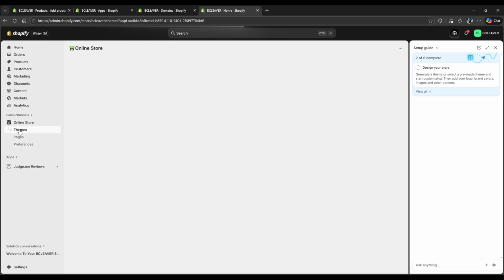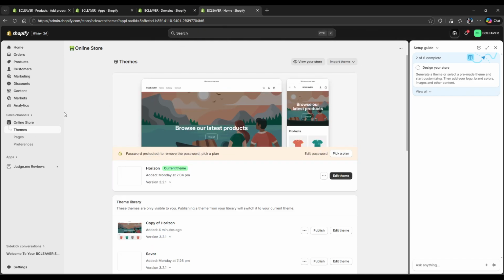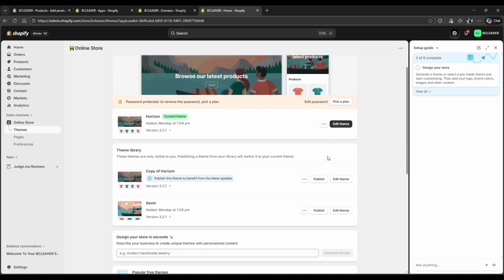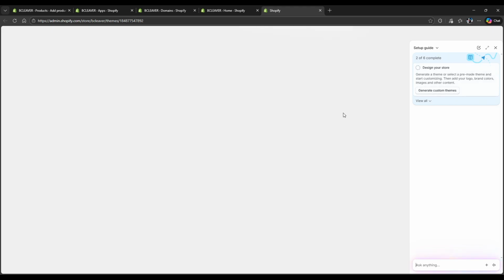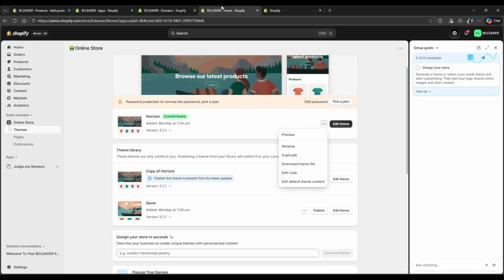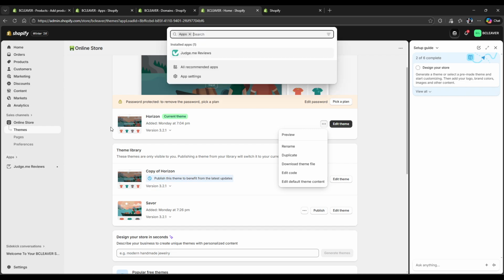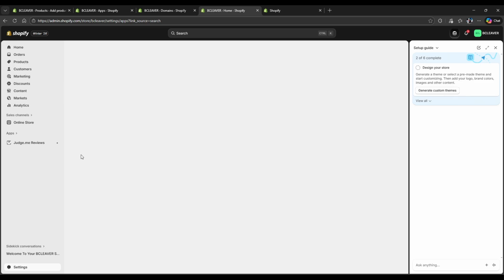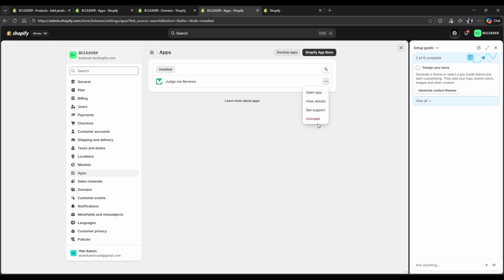How To Fix Liquid Error in Shopify ! Tutorial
Today we talk about fix liquid error in shopify,shopify,shopify liquid error,shopify tutorial,fix shopify liquid error,shopify liquid